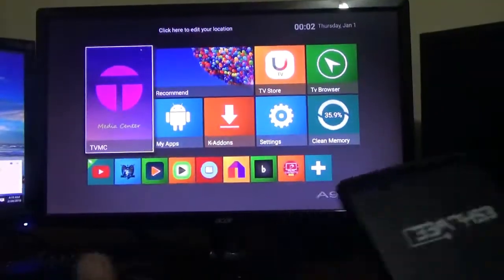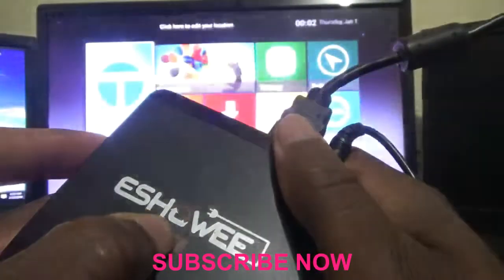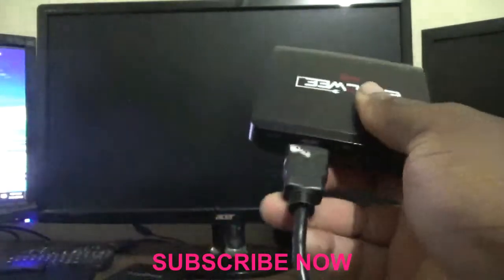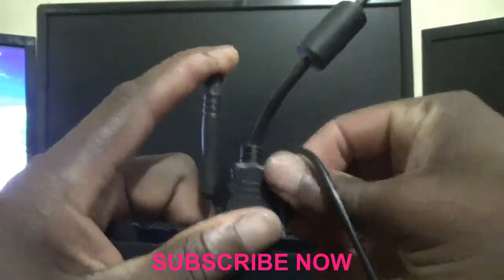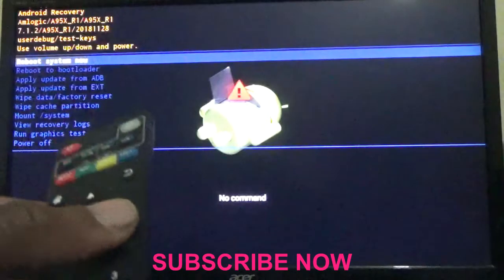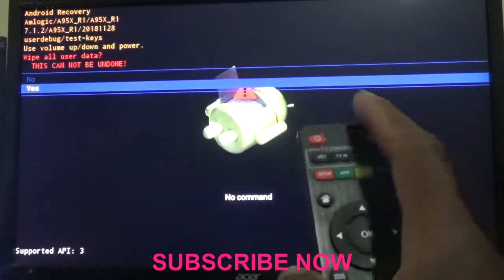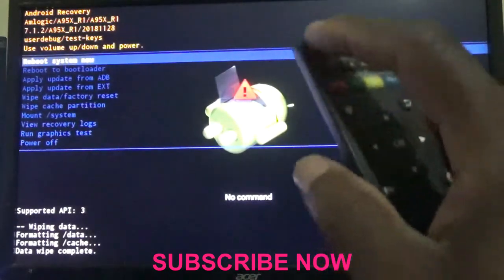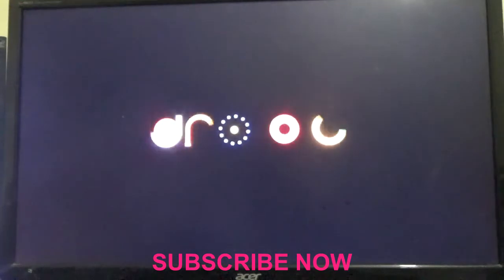HOW TO FACTORY RESET ANDROID TV BOX - OTT TV BOX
This you tube video will show you how to factory reset android TV Box
1. POWER OFF ANDROID BOX
2. LOCATE THE AV HOLE
3. USE A PIN TO PRESS AND HOLD
4. PLUG IN THE POWER ADAPTER
5. CONTINUE PRESS AND HOLD UNTIL YOU SEE RECOVERY SCREEN
6. USE ARROWS TO GO TO WIPE DATA
7. USE POWER BUTTON TO SELECT
8. GO TO YES

MODEL  - A95X R1